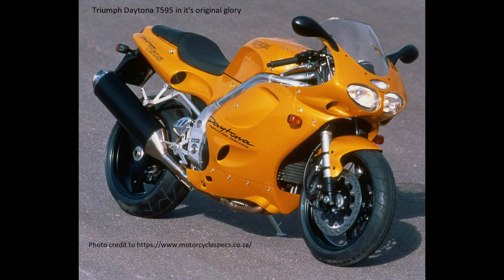BMW R80 Roadster - Part 4: Channel Update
Hello everyone! Just a quick channel update after being absent for quite some time. No need to worry, the build is still happening and I'll be back better than ever!